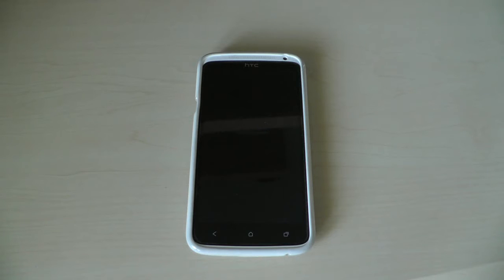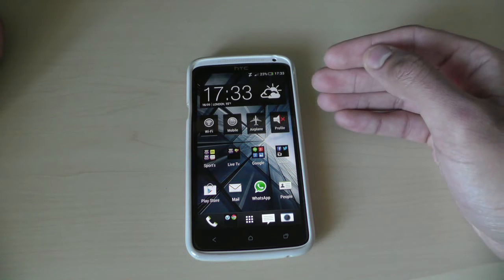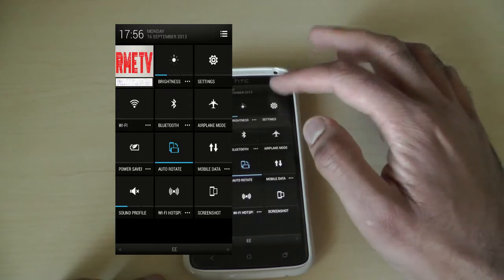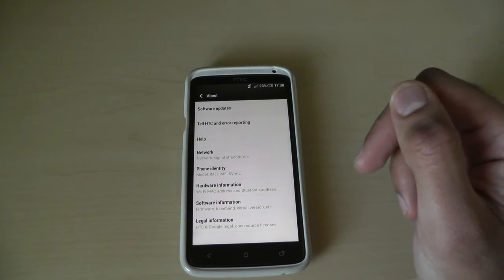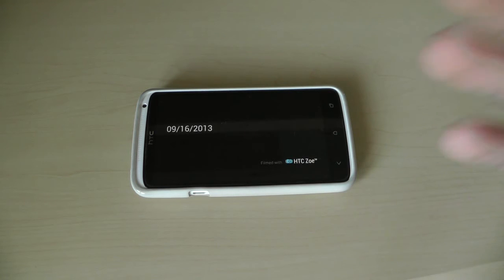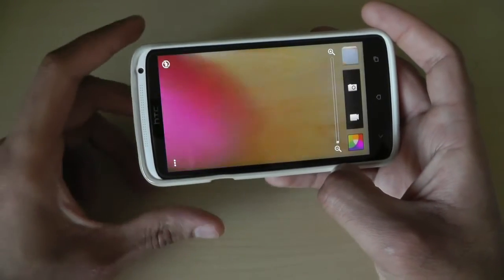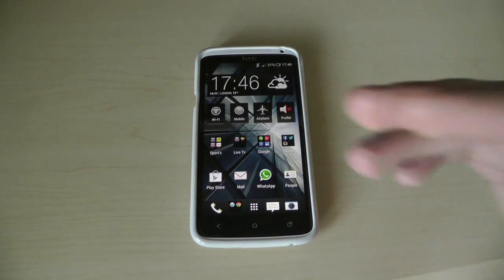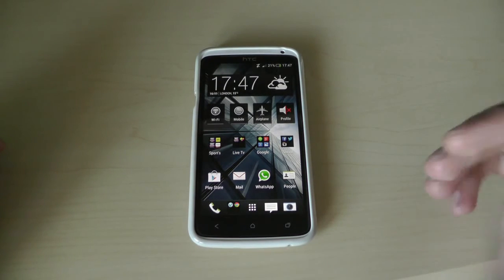4.2.2 & Htc Sence 5.0 on HTC One X (Edited Virsion)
Update version as bit about switching cameras was not right in the other video.